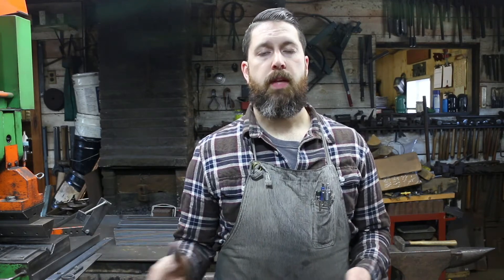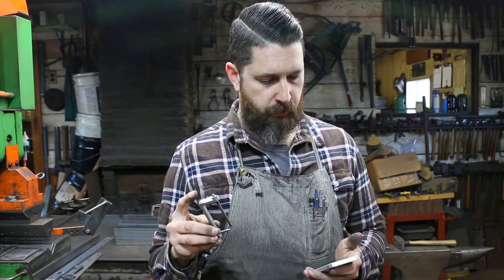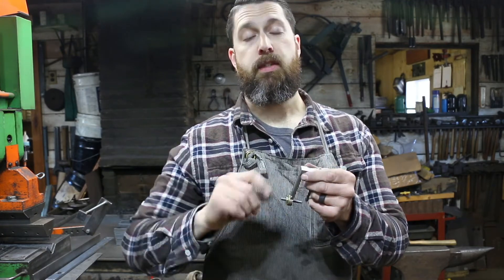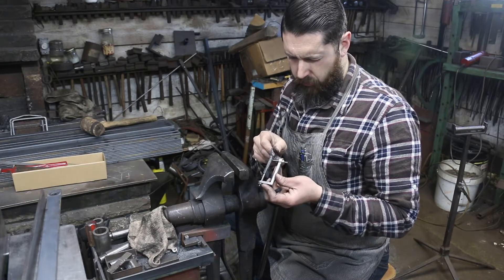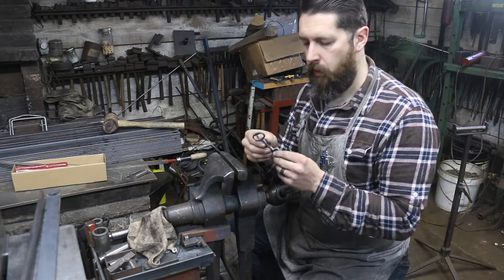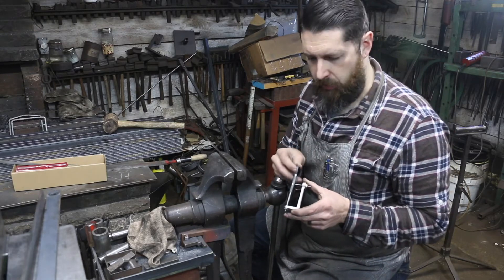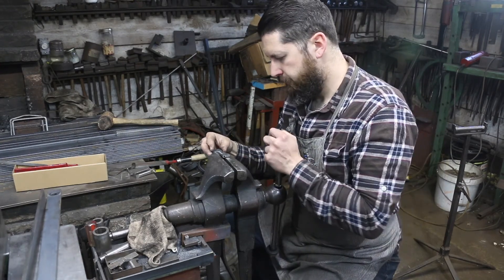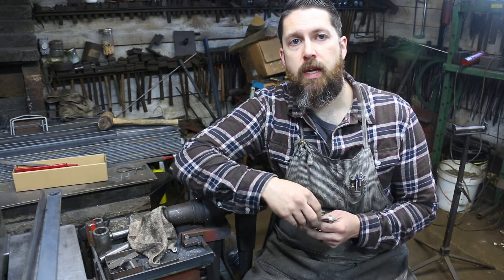Show & Tell: Key Gauge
Key gauge to equalize the thickness of the stem.

For more info and project images, head over to my instagram

I have a goal to study how locks used to be made and to outfit my shop with the tools that used to be employed. This video explains and demonstrates one of those tools. This tool is a key gauge to to check the evenness of the wall for a hollow stem key.